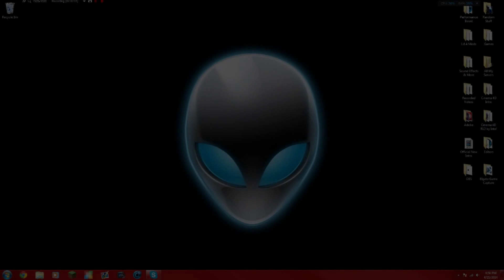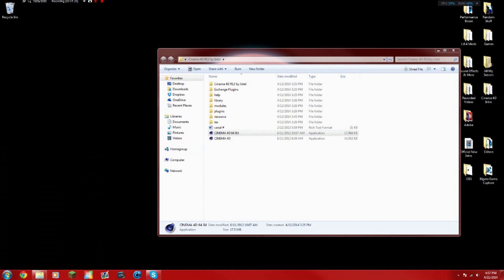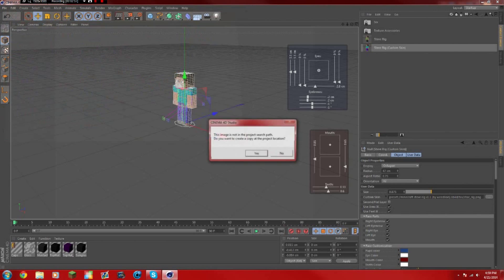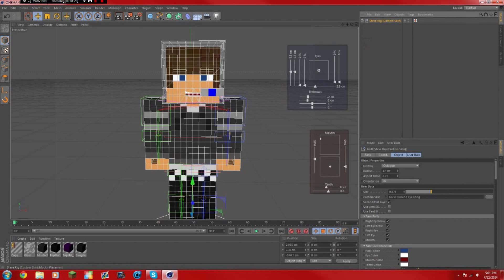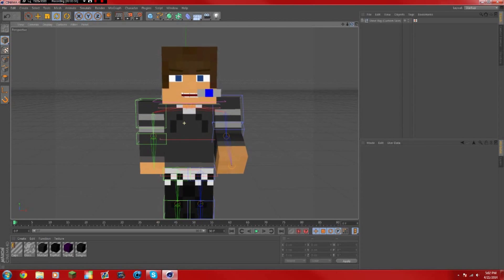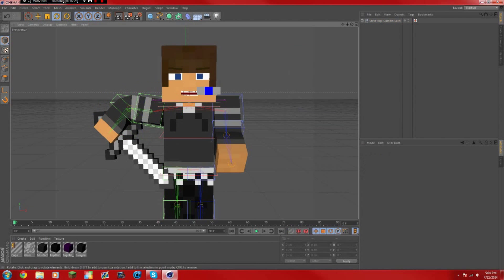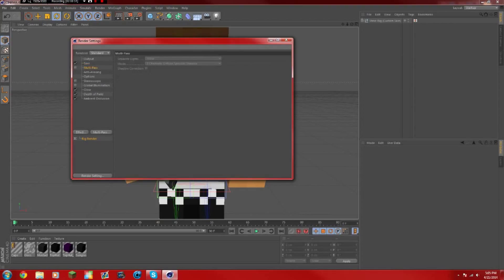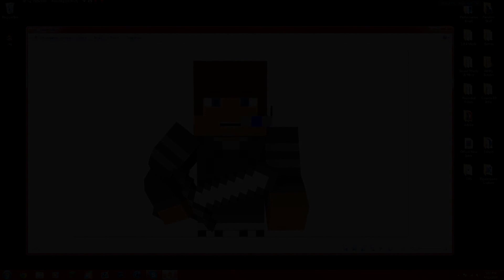Cinema 4D Tutorial: How to make a custom Minecraft skin rig!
This is how to make a custom rig in Cinema 4D! hope it helps! :D

**NOTE** This tutorial is only for people that HAVE the rig already. I cannot give a cracked download to the rig as you have to pay for it.